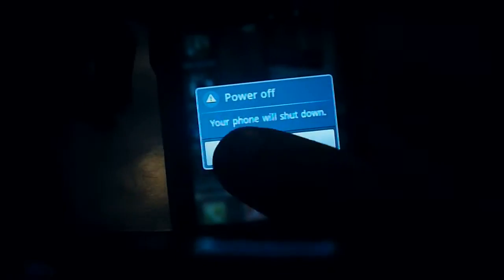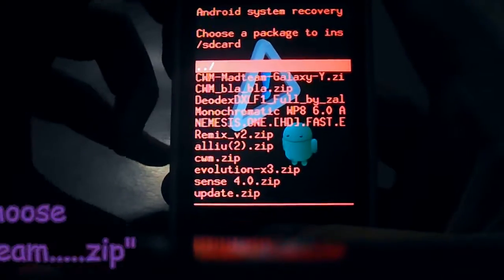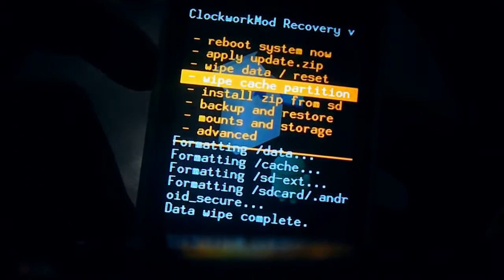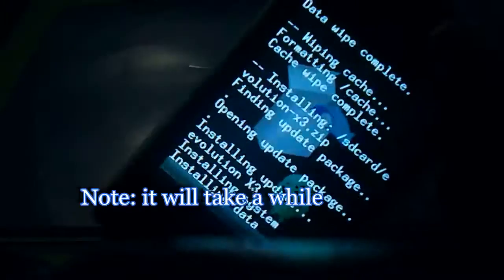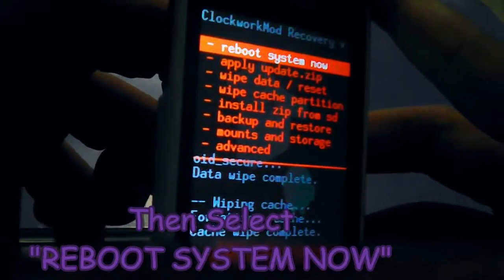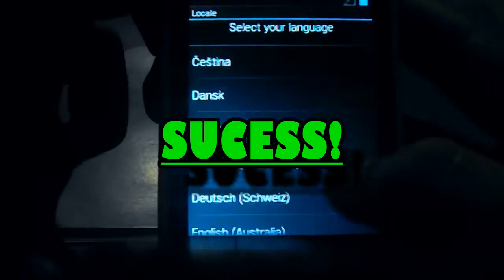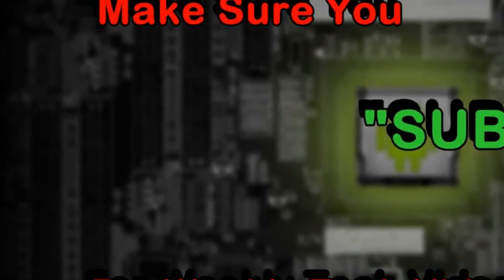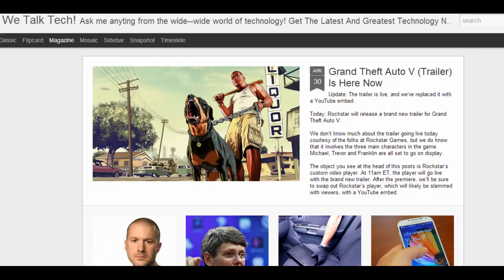Install Evo-X3 Rom On Galaxy Y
IF u want me to do these type of vids make sure u
2.hit "LIKE" button as alawys(its up to u)